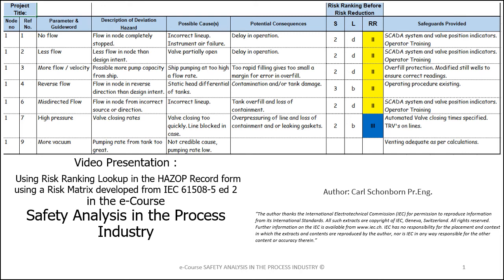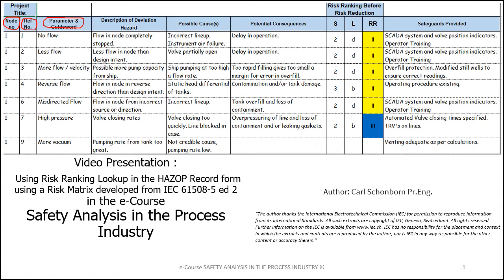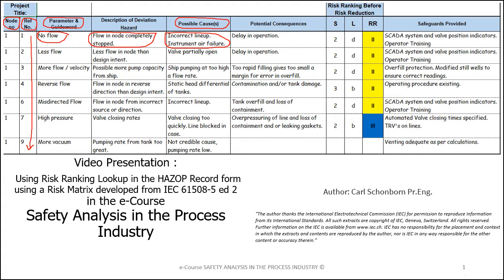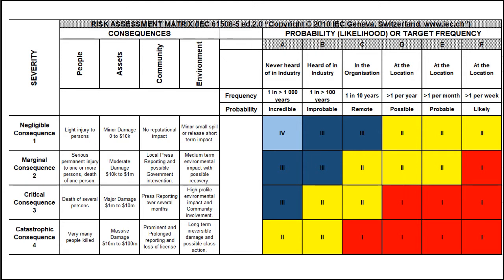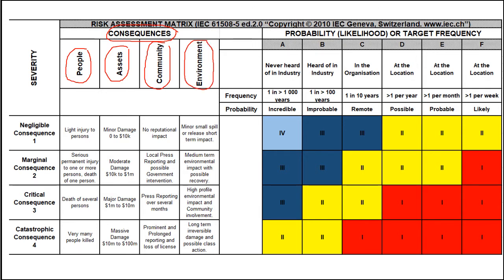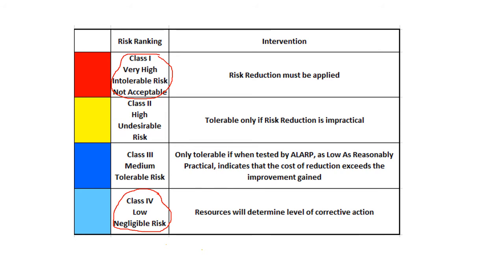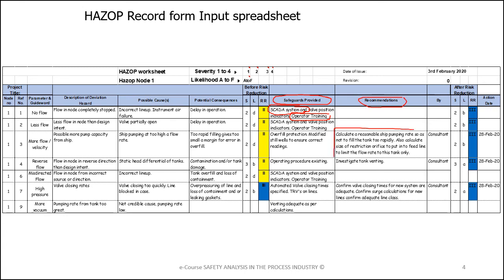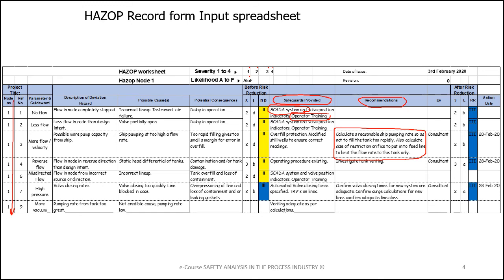HAZOP Risk Matrix Lookup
This Video is Lesson 6 of the eCourse SAFETY ANALYSIS IN THE PROCESS INDUSTRY, which is available at hazopfacilitator.com